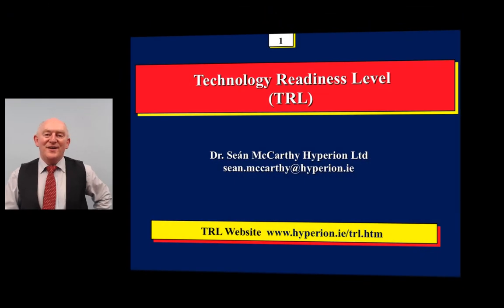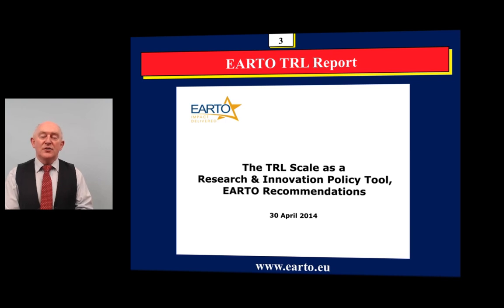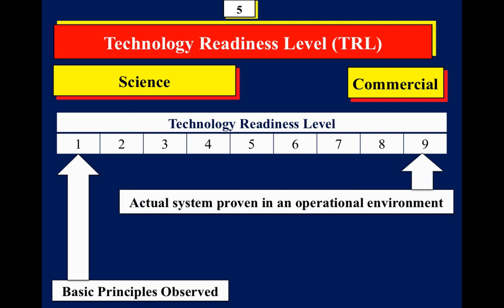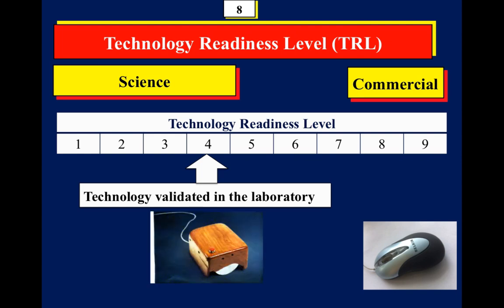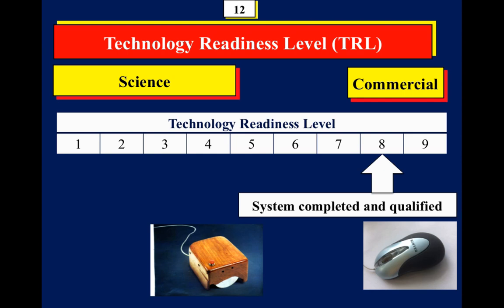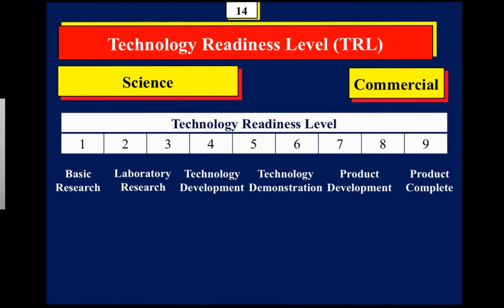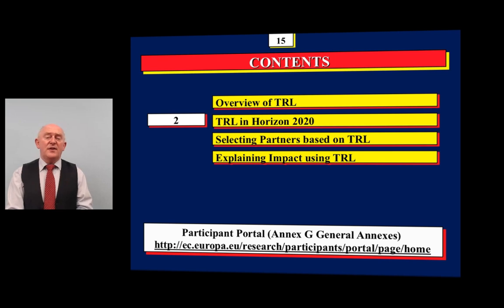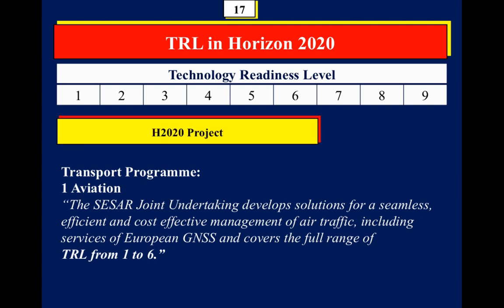Technology Readiness Level